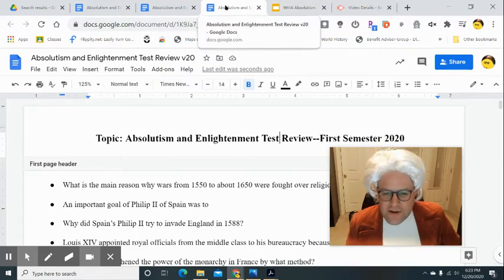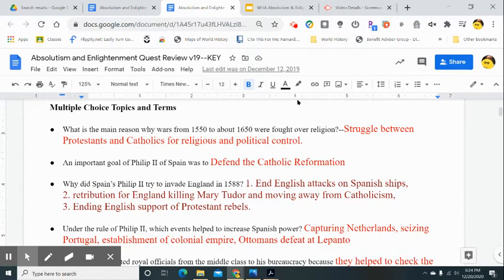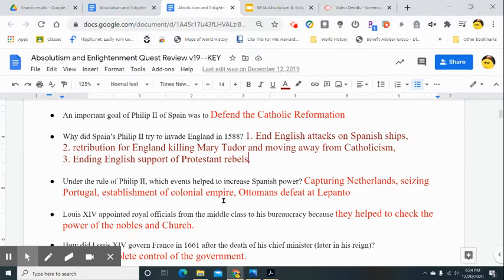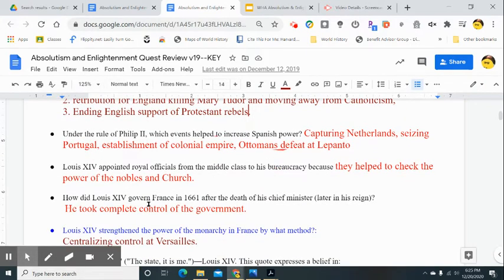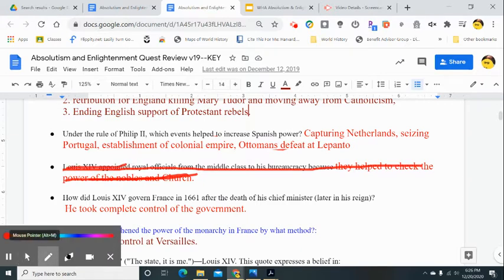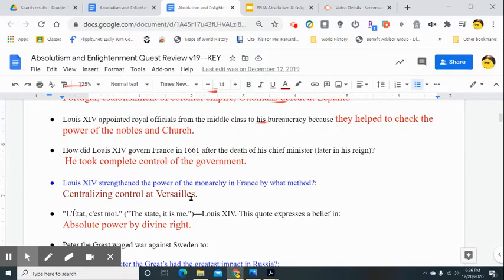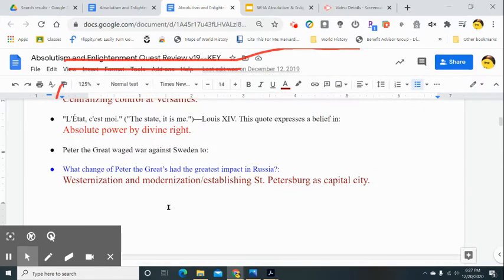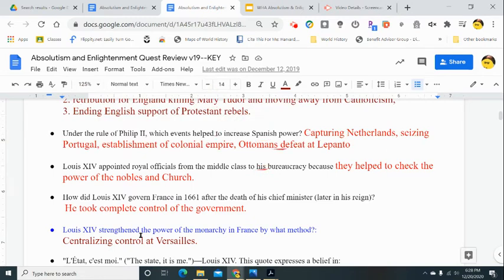Absolutism and Enlightenment Review Part I